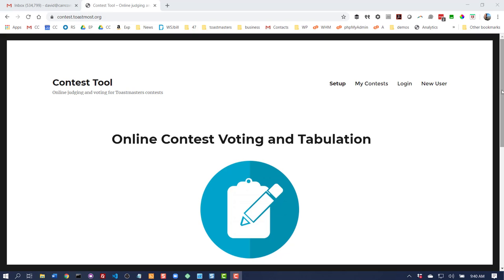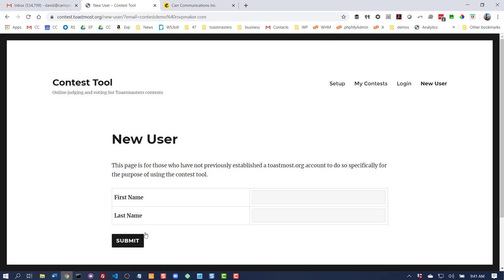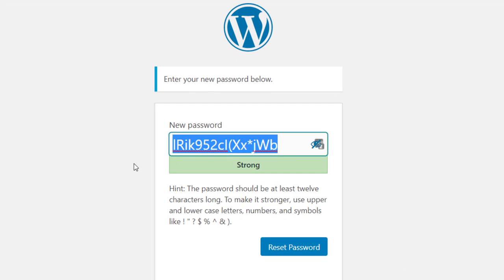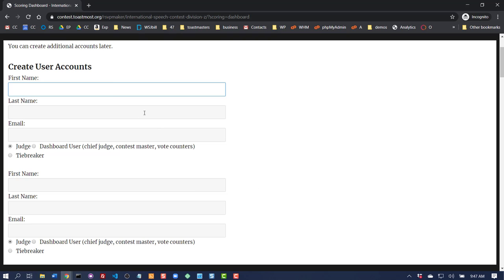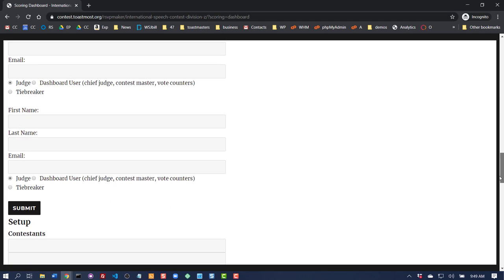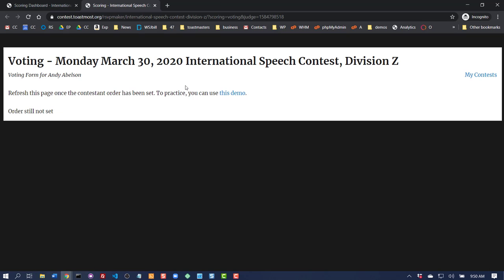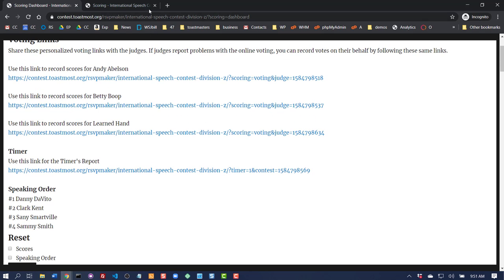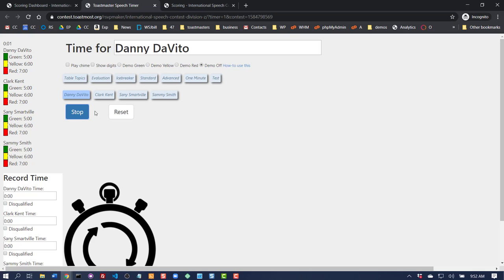How to Set Up the Toastmasters Contest Judging / Vote Counting Tool